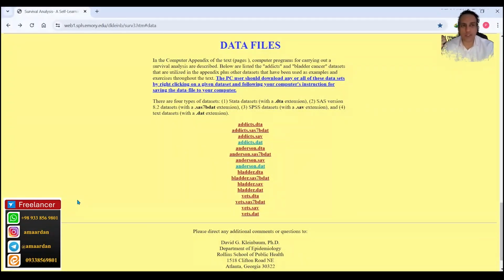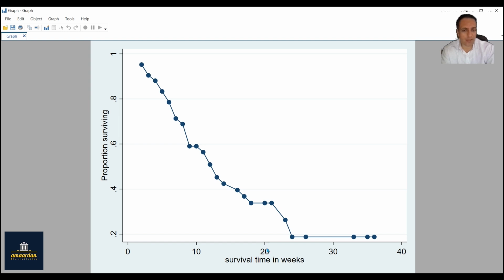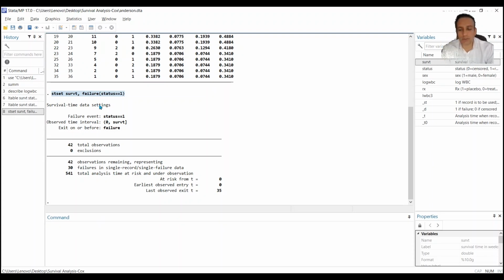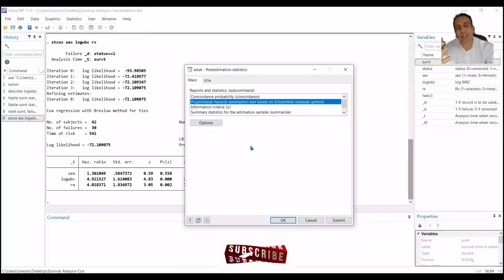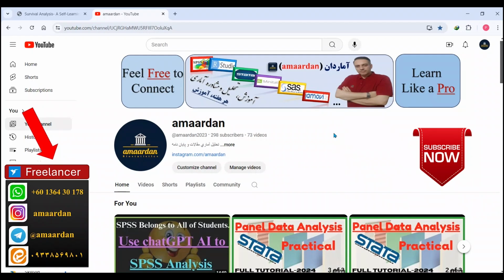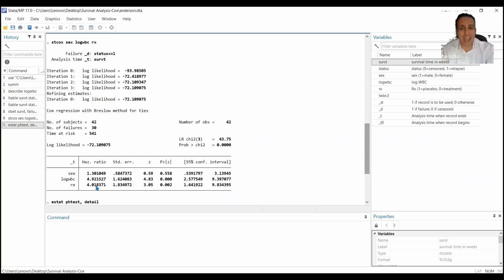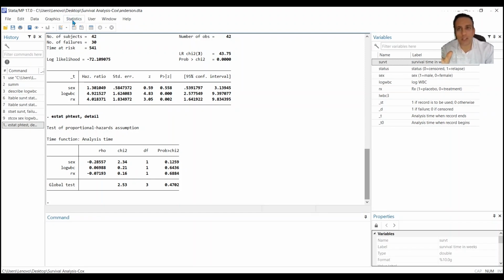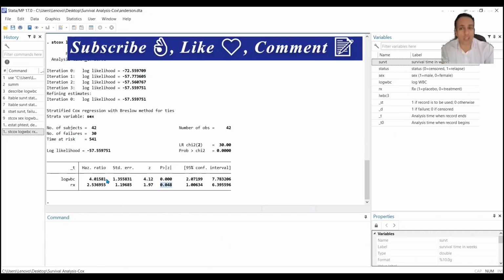Survival Time Analysis: Fit Cox PH Regression in Stata: A Self-study tutorial-2024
👉 How to fit Cox PH regression in Stata plus check PH assumption?
👉Introduction:
Survival analysis is a common method for clinical and hospital datasets. This strategy attempted to answer:
   1. What is the probability of surviving some time (week, month, year) from follow up?
   2. Which factors influence survival time?
   3. Which characteristics have a direct or inverse effect on the hazard of taking an event?
   4. How much a particular characteristic increases or decreases your survival time?
As well as numerous other queries.

There are several approaches for survival analysis, including parametric, semi-parametric, and non-parametric methods. Cox PH regression is under the semi-parametric category and the PH assumption is critical for this. To validate the PH assumption, graphical and goodness-of-fit methods were proposed. The Goodness-of-Fit approach makes use of a residual known as the "Schoenfeld" residual. In Cox regression, the PH assumption adjusted for all covariates. The interpretation of the results is valid once the PH assumption has been approved.
There are some strategies that can be used when the PH assumption is broken for some covariates. One such approach is stratified Cox regression. This approach stratified Cox regression with variables violates the PH assumption. Another approach was to employ time-dependent covariates in Cox regression.

👉Software:
There are several statistical programs available for fitting Cox PH regression, including Stata, SPSS, R-studio, SAS, and others. Stata is a software package that is frequently used by students and researchers in clinical settings. One of Stata's features is the ability to employ menus or syntax.

👉Steps:

This tutorial includes 6 steps:
   1. Incorporate real dataset in a reference book (Survival Analysis: A Self-Learning Text. by: D.G.Kleinbaum).
   2. Create and report a life-table that includes survival rates over different time periods.
   3. Run a Cox Proportional Hazards (PH) model in Stata.
   4. Use good-of-fit methods based on Schoenfeld residuals to validate the PH assumption.
   5- Interpretation of Hazard Ratio for Factors and Continuous Covariates.
   6- Supplementary: Fit a stratified Cox PH regression.